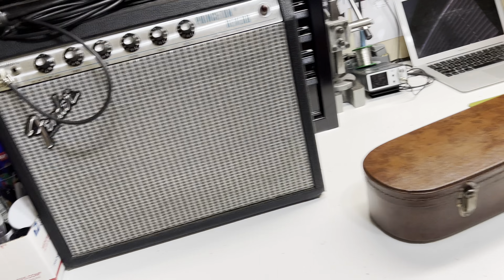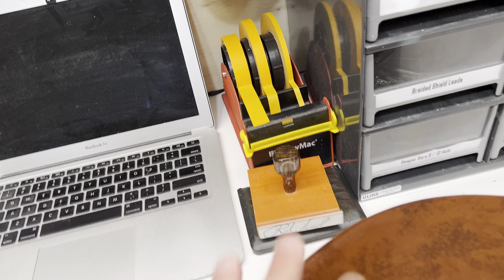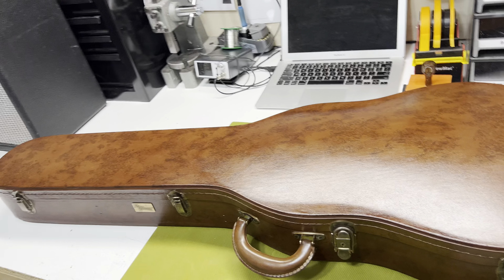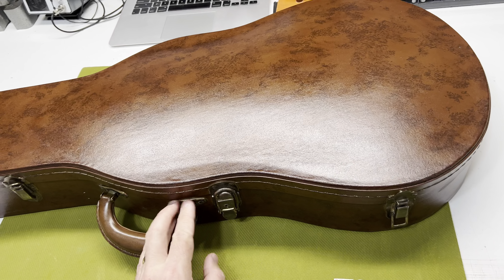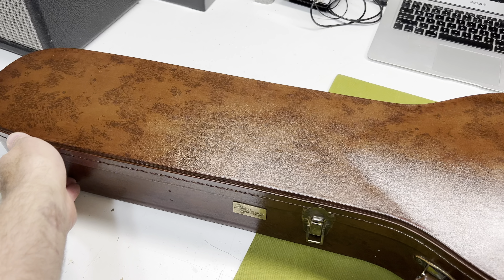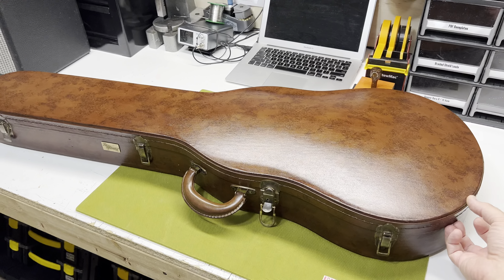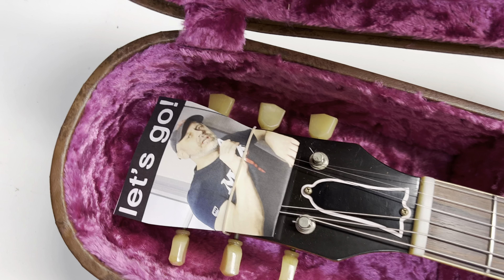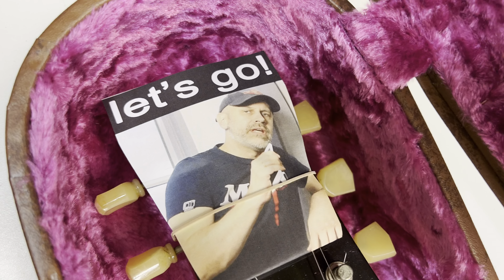Johan Gustavsson Burst On The Bench!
ReWind Electric
Guitars, Pickups, Amps, Electronics, Musical Instrument Accessories, Repairs, Consultation and More!